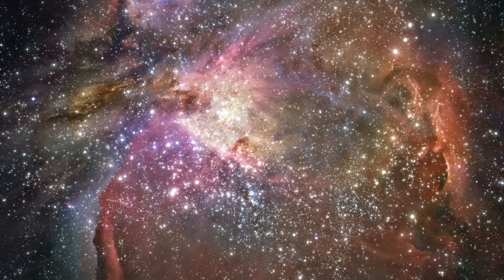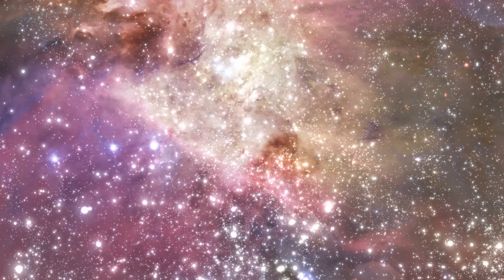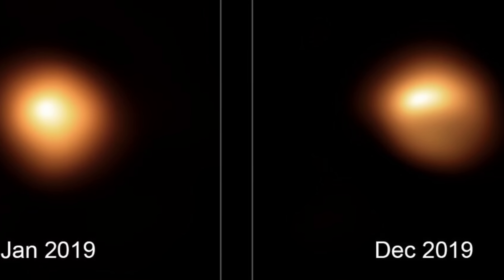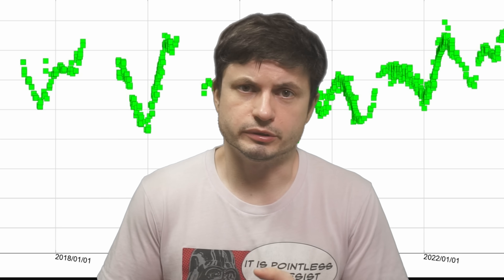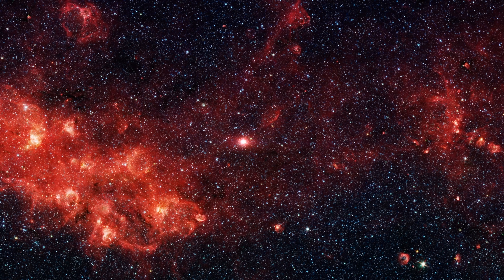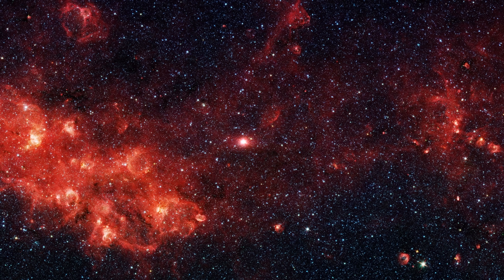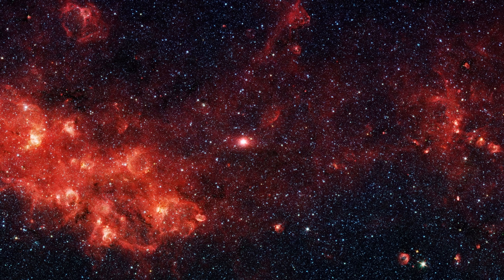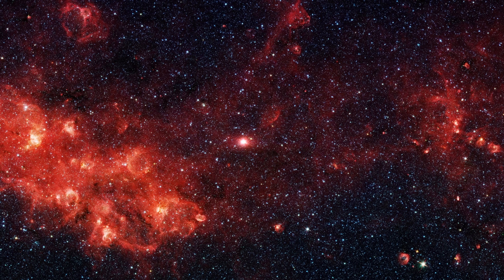Betelgeuse Is Being Strange Again! But We Have Some New Answers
Hello and welcome! My name is Anton and in this video, we will talk about updates from Betelgeuse

0:00 Betelgeuse updates
0:50 Another dimming event?
2:02 What happened in 2019? Hints from Silicon Monoxide
4:10 Internal changes and shockwaves
7:00 Convection cells and spin of Betelgeuse
9:10 Conclusions and additional questions

MPA/Ma, Jing-Ze et al
AAVSO
J. Drevon et al. 2024.